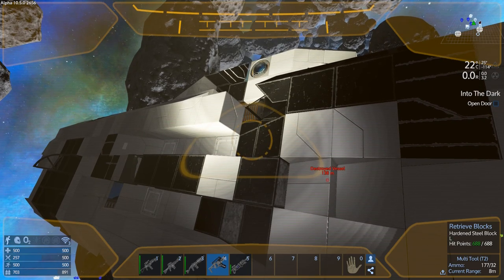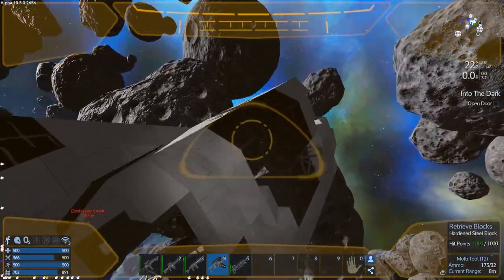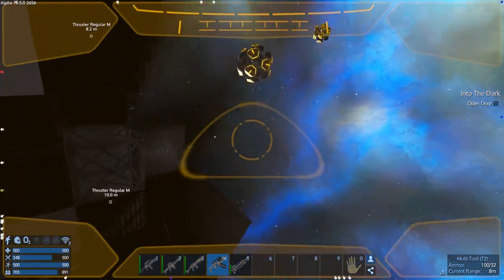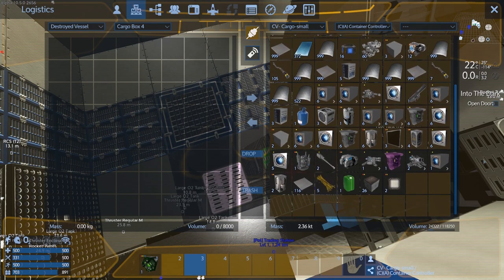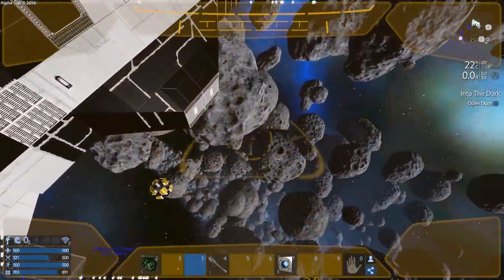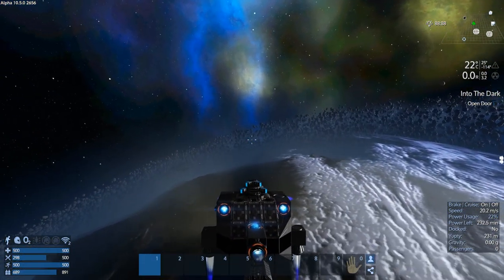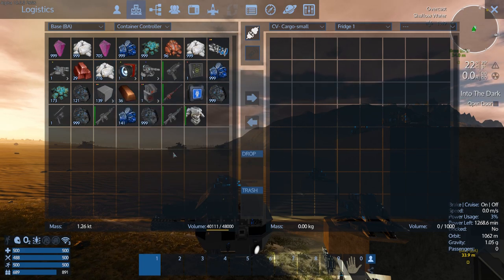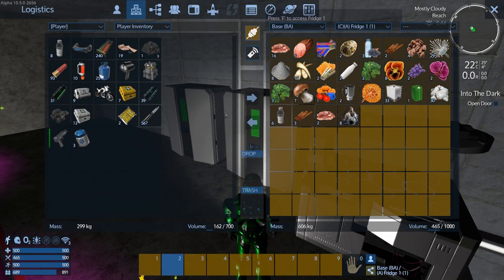Empyrion - Galactic Survival - Alpha 10 S4 E15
🛠Space Salvage!🛠